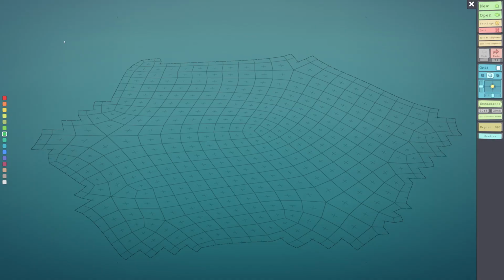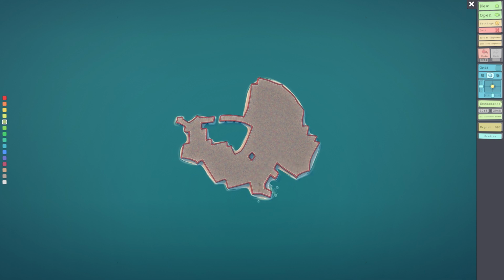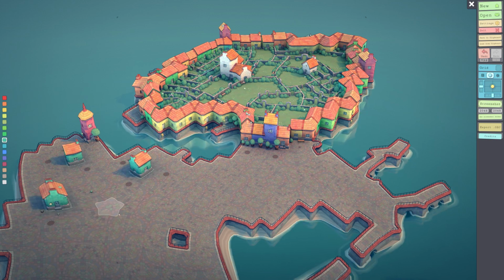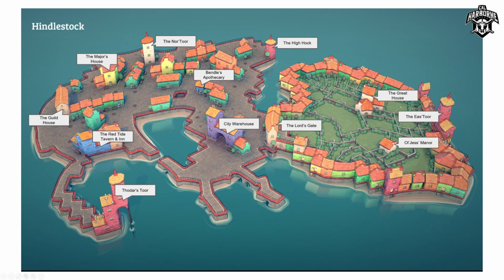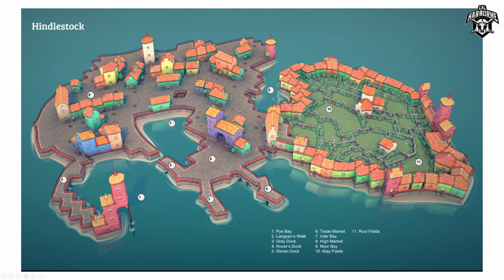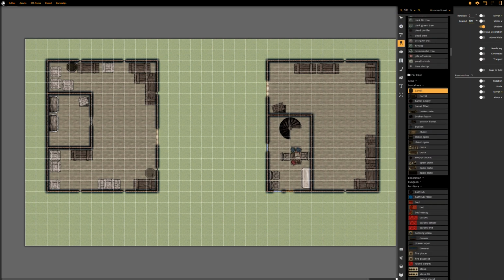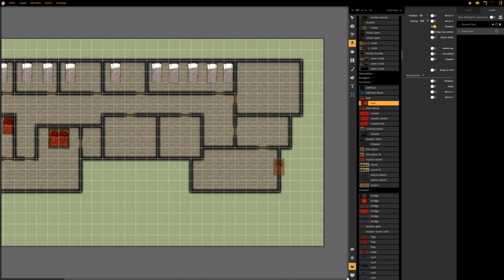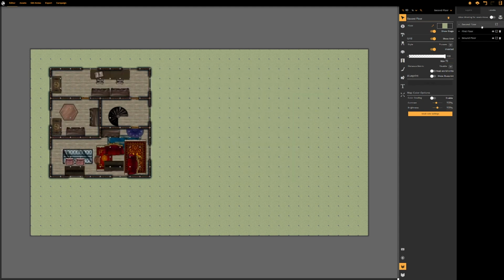Building an island town using Townscaper and DungeonFog